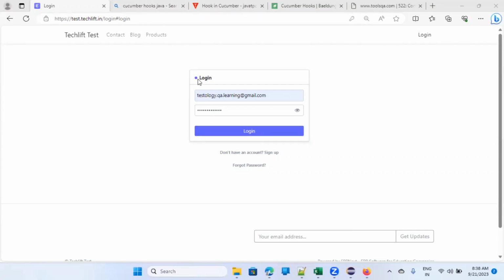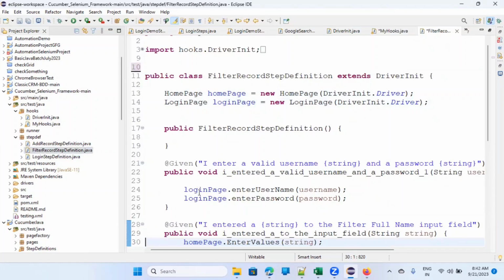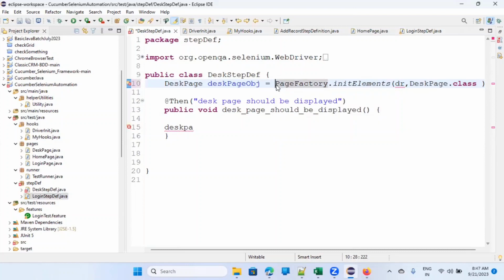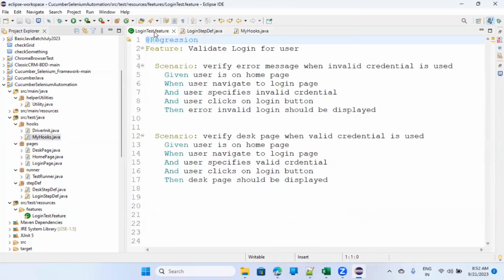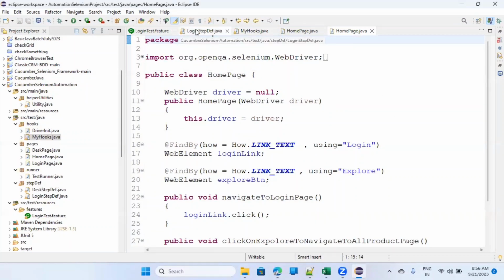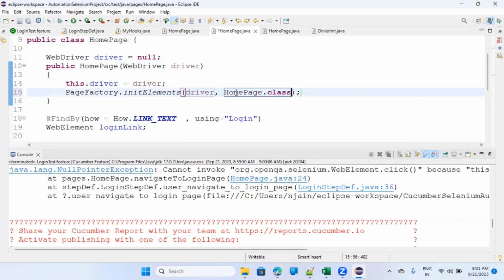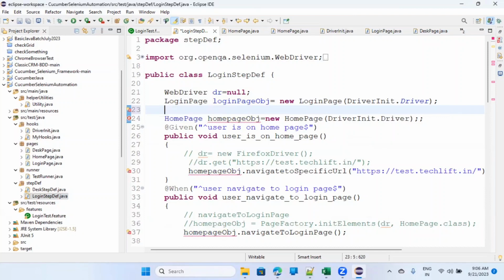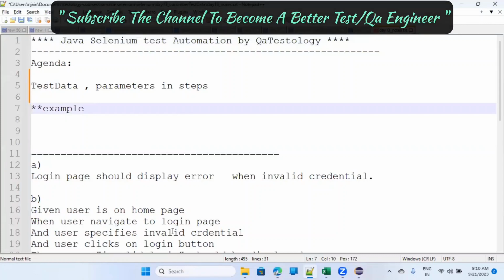Session - 48_Cucumber With Page Object